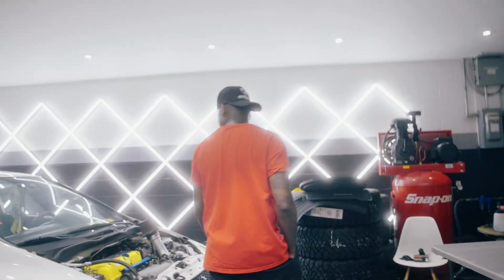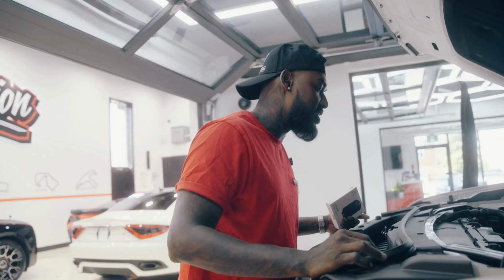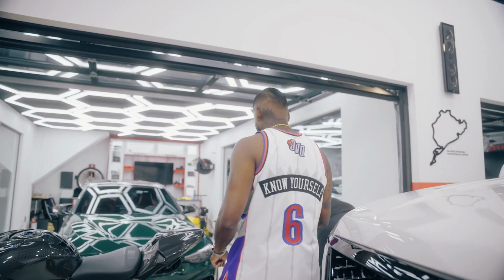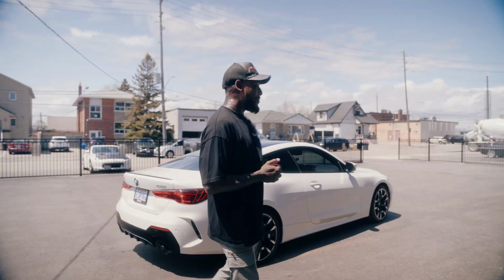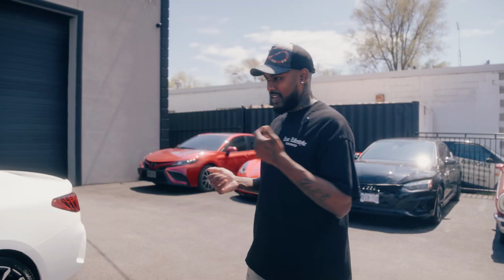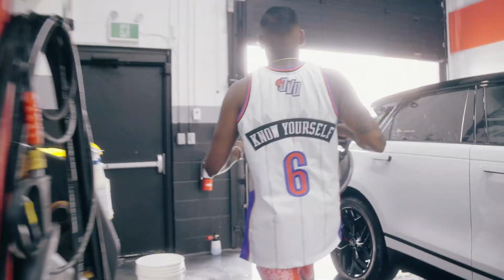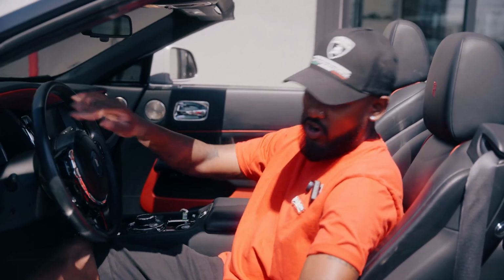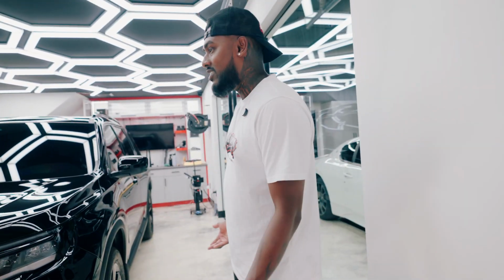Thieves Target Rolls Royce in Toronto | Lambo Restoration & Super Bike Complete!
In this episode, things get crazy! Car thieves in Toronto target a Rolls Royce in broad daylight

Meanwhile, our full Lamborghini Gallardo restoration kicks off with some serious teardown work.

 And after weeks of work, the full carbon super bike build is finally complete and looking insane.

You don’t want to miss this packed episode full of drama, custom work, and top-tier machines!

🔸WRAPS
🔹TINTING
🔸RIMS/TIRES
🔹CERAMIC COATING
🔸POWDER COATING
🔹COLLISION REPAIR
🔸PARTS & ACCESSORIES
🔹PAINT PROTECTION FILM
🔸IMMOBILIZERS/TRACKING